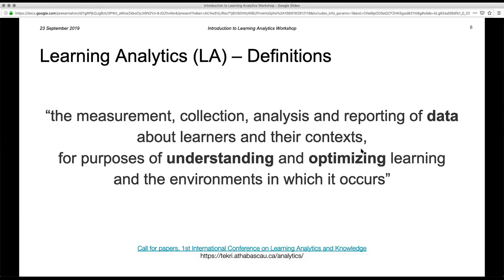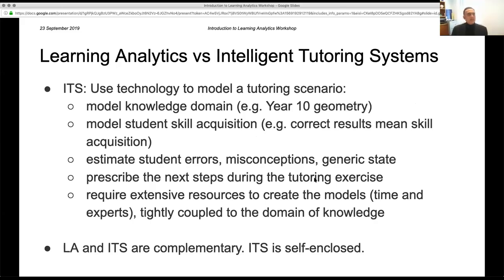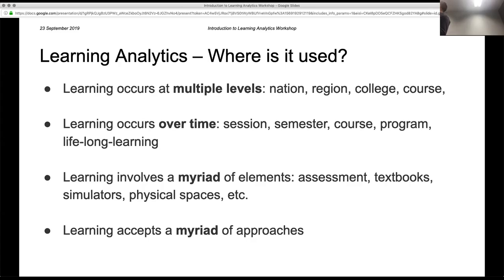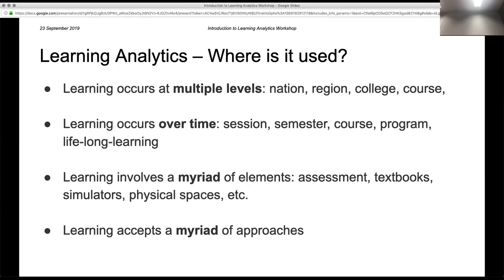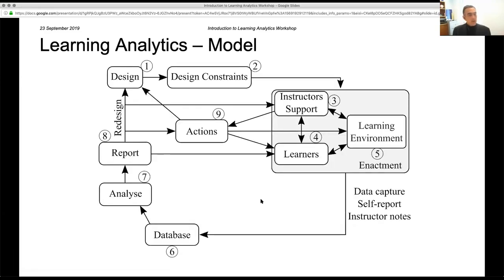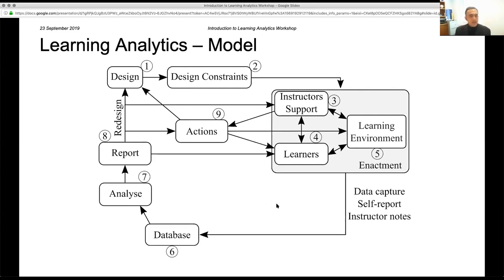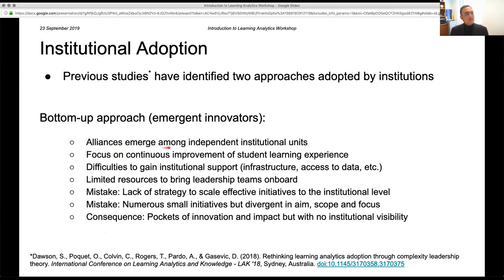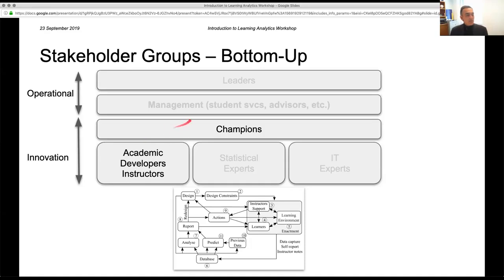Introduction to Learning Analytics Workshop (1st Half)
At Singapore MOE HQ 23 Sep 2019
Speakers (1st Half): Abelardo Pardo and Min-Yen Kan